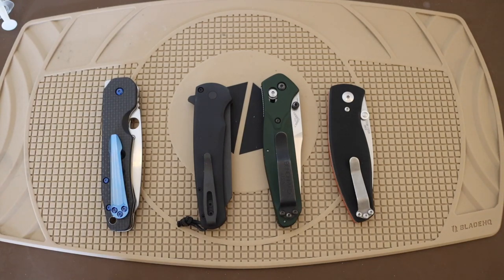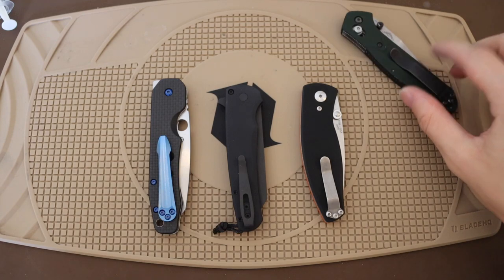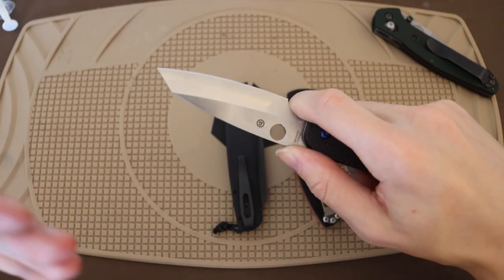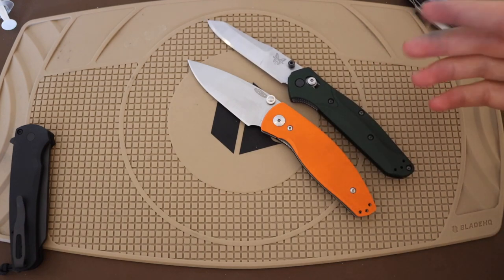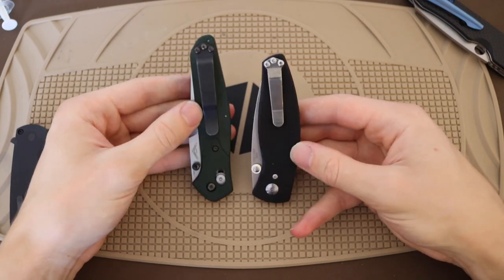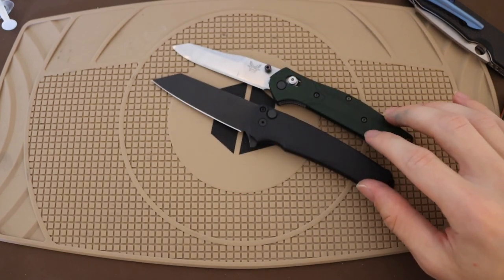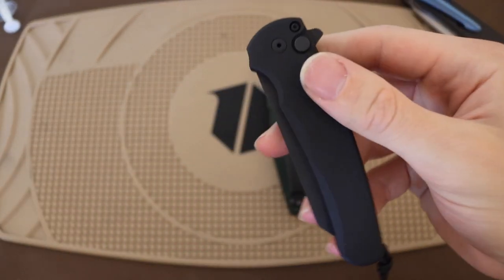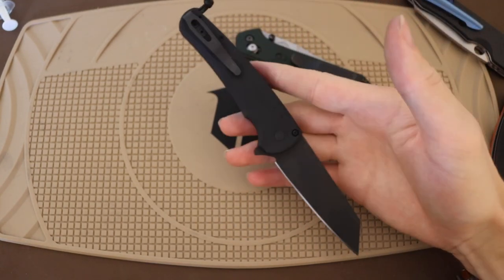Who made the Best Benchmade 940?!?!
Which brand made the wheel best? I think these are some serious competitive offerings.